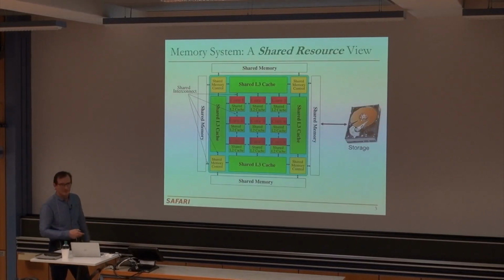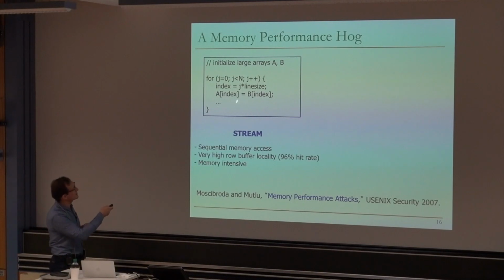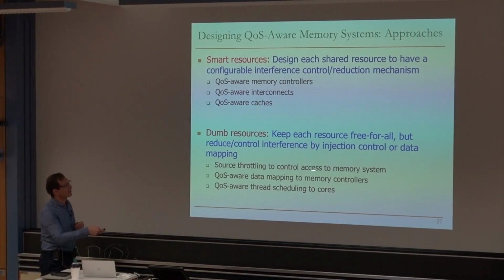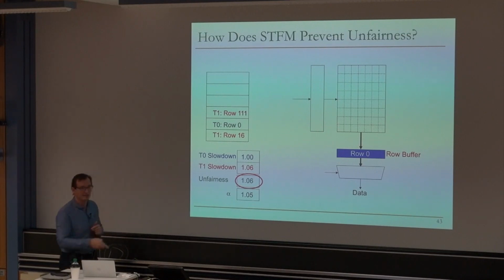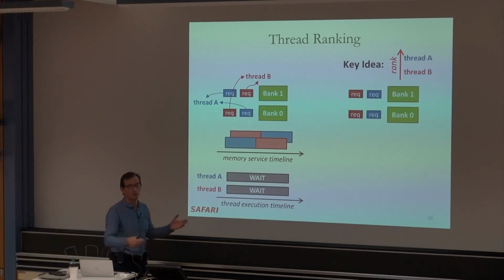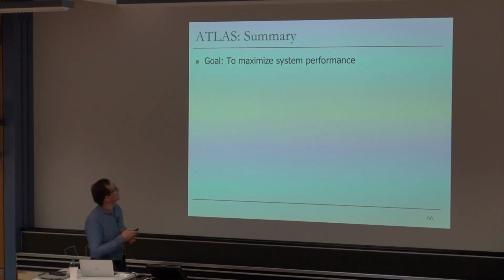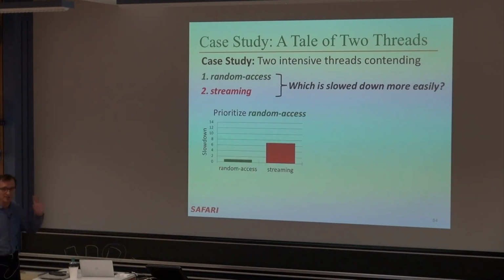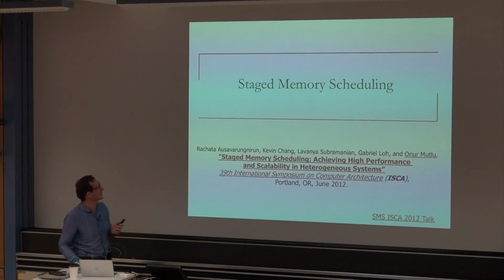Computer Architecture-Lecture 16: Memory Interference & Quality of Service I (ETH Zürich, Fall 2018)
Lecture 16: Memory Interference and Quality of Service I